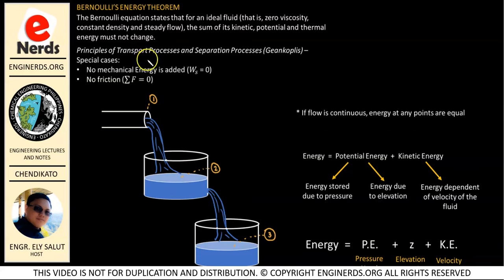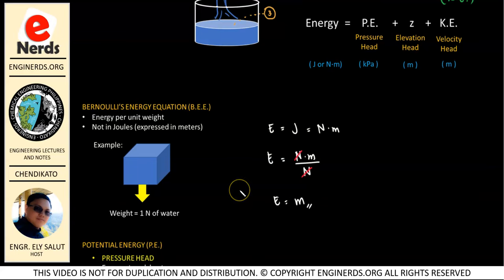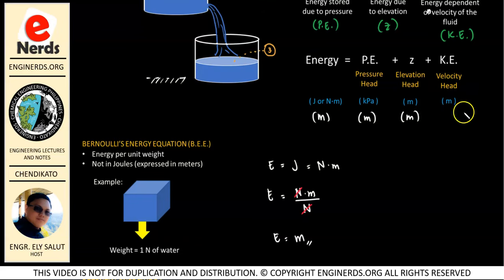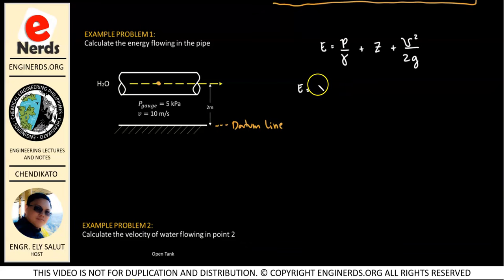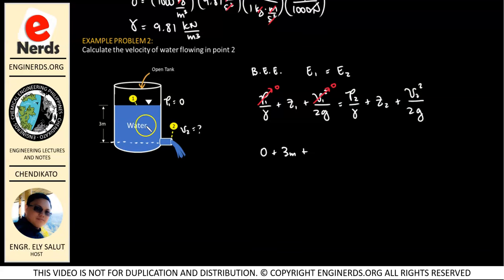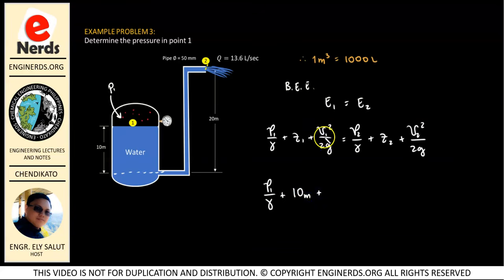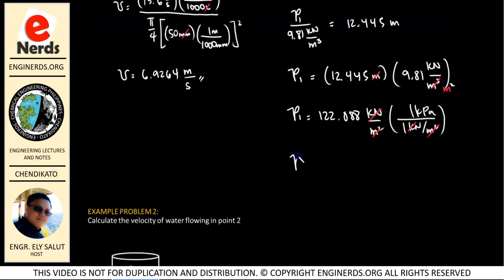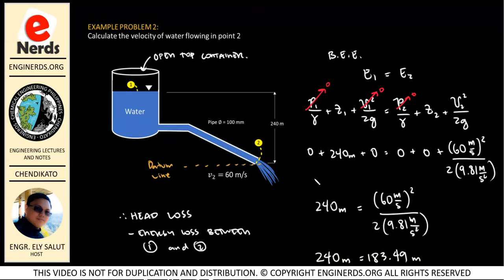BERNOULLI'S ENERGY THEOREM [ FLUID MECHANICS AND HYDRAULICS ]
On this video, we will be discussing about the Bernoulli's Energy Theorem. This is an important topic in transport processes / fluid mechanics and hydraulics. This topic usually comes our in Engineering Board / Licensure Exams in the Philippines so it is really important to understand its concept and learn how to solve problems involving BEE. This is still a part of our lecture series for the Fluid Mechanics and Hydraulics course. Language is in mixed Englisg and Filipino (Tagalog).

We also publish articles and vlogs that covers the following:
• Personality development
• Business vlogs